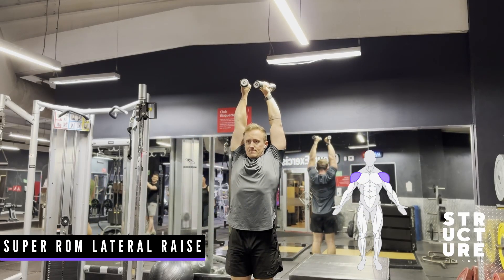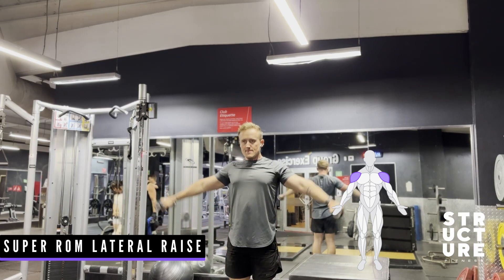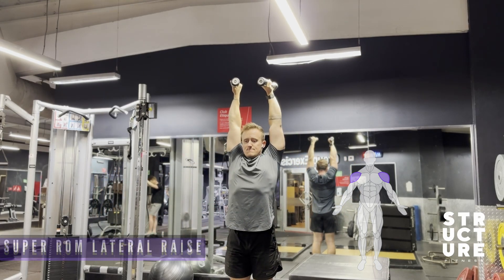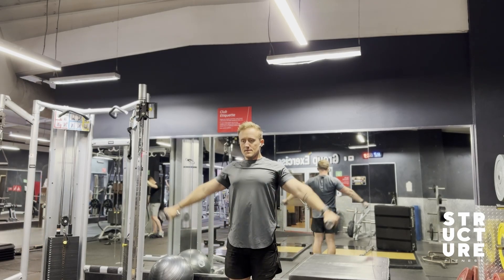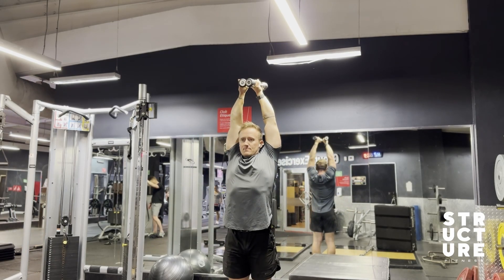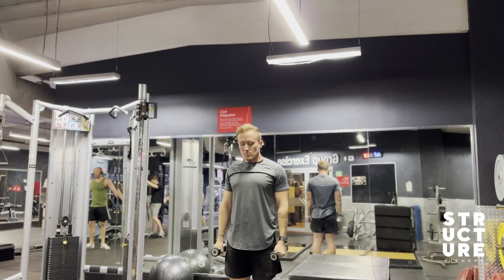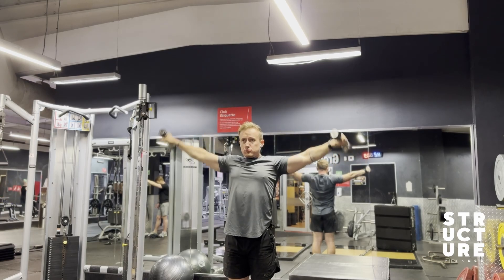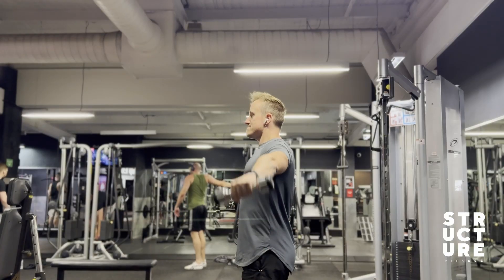Super ROM Lateral Raise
Welcome to the Super ROM Lateral Raise! This exercise is excellent for targeting the lateral deltoid muscles and promoting overall shoulder development. Here are some tips to ensure you perform it effectively:

Exercise Focus:
The Super ROM Lateral Raise primarily targets the lateral deltoids, contributing to broader shoulder development.

Execution Tips:

Starting Position: Begin by standing with a straight posture, holding dumbbells in your hands. Your palms should be facing each other.
Feet Placement: Keep your feet shoulder-width apart for stability.
Neutral Grip: Maintain a neutral grip throughout the exercise. Your palms should be facing each other.
Full Range of Motion (ROM): Lift the dumbbells out to the sides, focusing on achieving a full range of motion. Elevate your arms until they are slightly above parallel to the ground. The "super" in Super ROM indicates an emphasis on a greater range of motion than a standard lateral raise.
Controlled Movement: Perform the lateral raise in a slow and controlled manner. Avoid using momentum or swinging the weights.
Avoid Internal Rotation: While a slight internal rotation is acceptable due to individual shoulder anatomy, try to maintain a mostly neutral hand position throughout the movement.
Breathing: Exhale as you lift the dumbbells and inhale as you lower them.
Shoulder Blade Engagement: Keep your shoulder blades down and back. Avoid shrugging your shoulders.
Elbow Position: Maintain a slight bend in your elbows rather than locking them out. This reduces stress on the elbow joint.
Mind-Muscle Connection: Focus on contracting the lateral deltoids throughout the movement. Visualize the targeted muscles working.
Weight Selection: Start with a light weight to master the form before gradually increasing the resistance.
Shoulder Mobility: Be mindful of your shoulder mobility. If you experience discomfort, reduce the range of motion or choose a modification that suits your mobility level.
Warm-Up: Prior to performing the Super ROM Lateral Raise, incorporate a warm-up routine to prepare your shoulders for the exercise.
Cooldown: After completing your set, gently stretch your shoulders to promote flexibility and reduce muscle tension.
Remember, proper form is crucial for preventing injury and maximizing the effectiveness of the exercise. If you have any concerns about your shoulder health or mobility, it's advisable to consult with a fitness professional or healthcare provider.